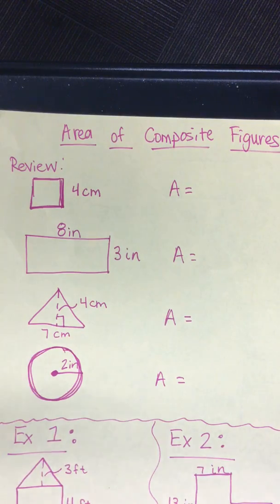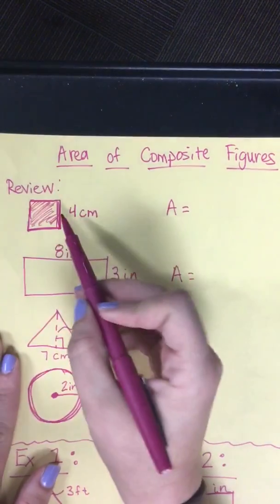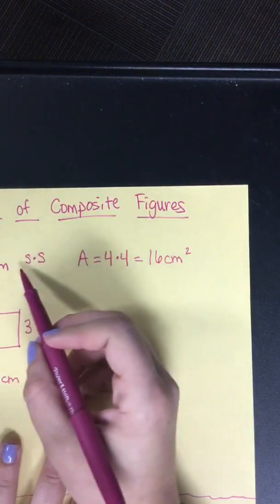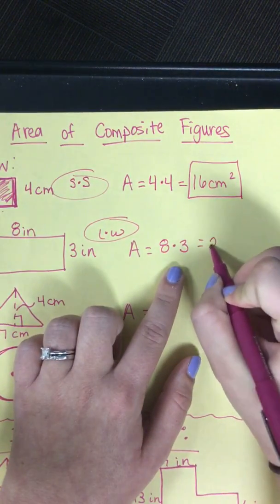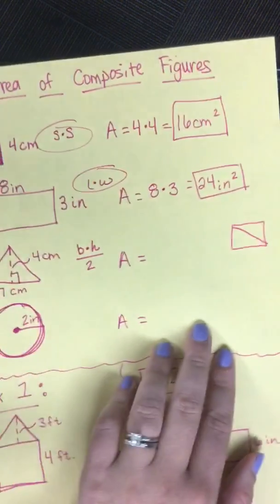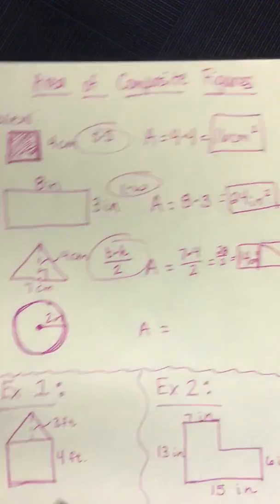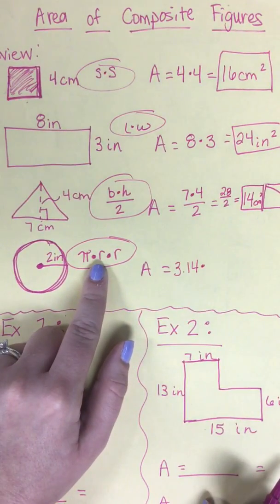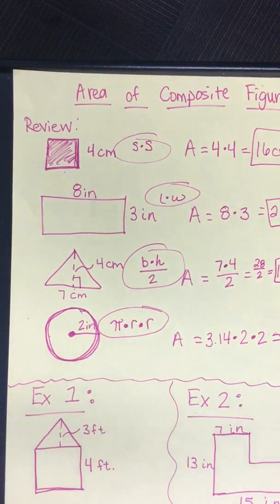Review of 2D shapes